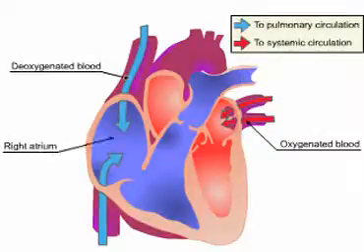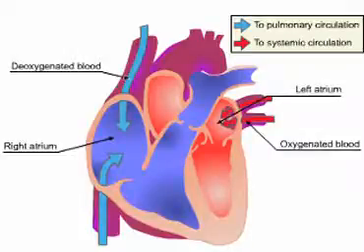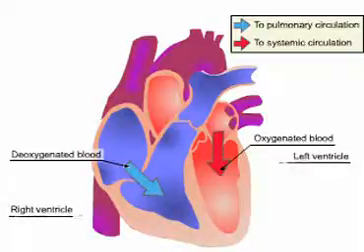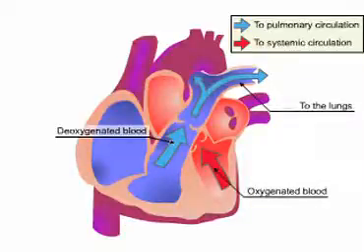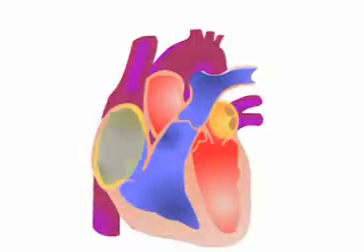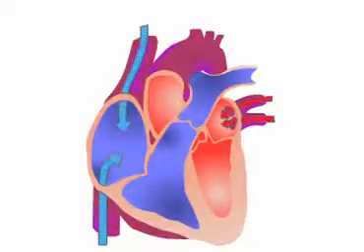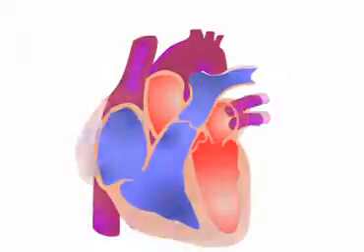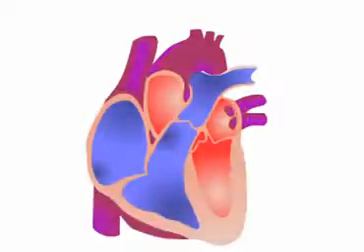heart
PHLEBOTOMY HANDBOOK
Blood Collection Essentials